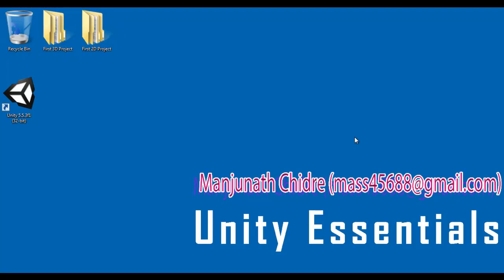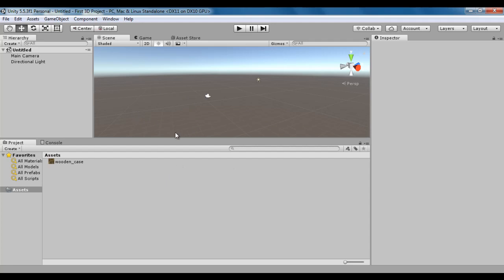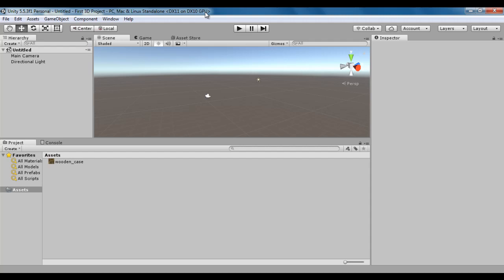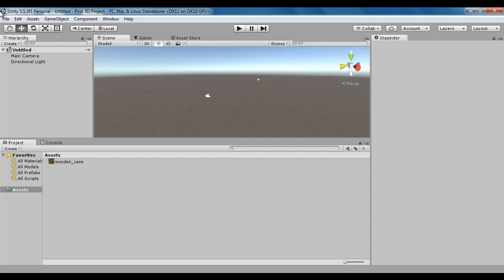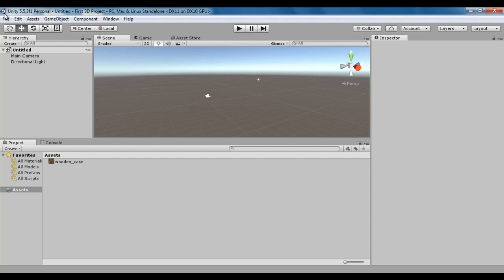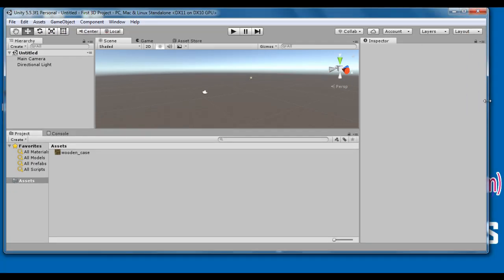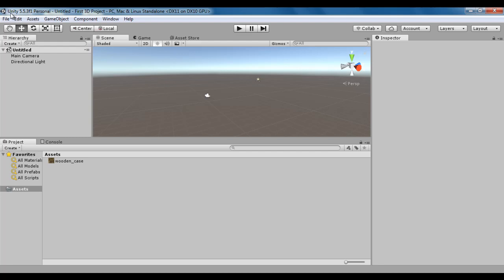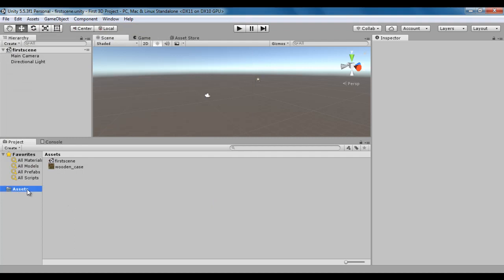Unity Engine Title Bar Overview - Unity Engine Tutorial 07 🚀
Title bar:
- is typically meant to display information related to application like application logo with context menu, application name, currently opened document, and has buttons for minimizing, maximizing, closing the UI etc.

Title bar Displays:
- Unity icon with a context menu
- Currently opened project name
- Currently opened scene name
- Target build platform
- Application name & version (bit size)
- DirectX version used by GPU

Scene:
- Scene in Unity is a wrapper for a screen or game level.

Note:
- Whenever we want to create a new screen or game level; we create a scene.

Building: (product)
- means process of converting a project to a product, which can run by itself.
Example:
.exe executable file for windows platform.
.apk android package file for android  platform etc.

GPU: Graphics Processing Unit
- Is a hardware (graphics card) responsible for processing multimedia like graphics, video etc.
Example: Intel + nVIDIA, AMD + Radeon, etc.

DirectX:
- Is software (Application Program Interface) used by GPU for handling tasks related to multimedia.
Example: DirectDraw, Direct3D, DirectPlay etc.

Other Examples: iOS - Metal, nVidia - VRworks, AMD - LiquidVR.